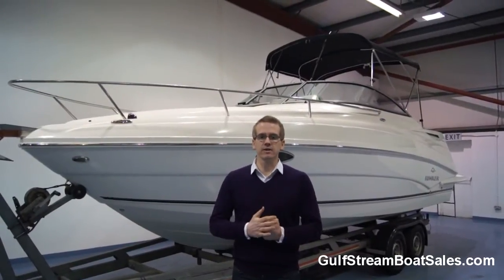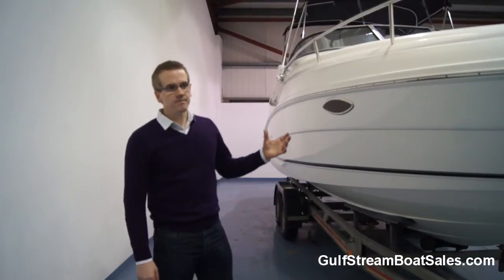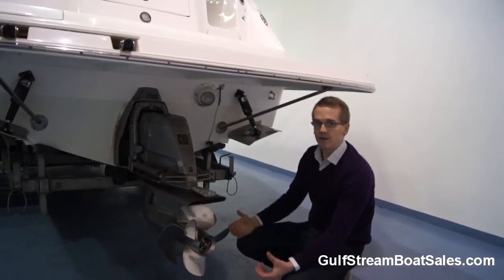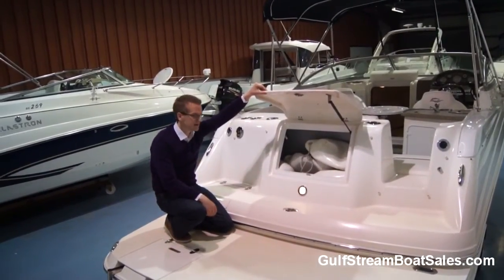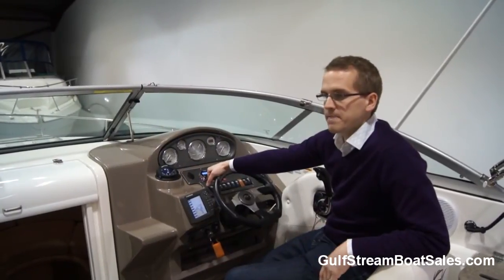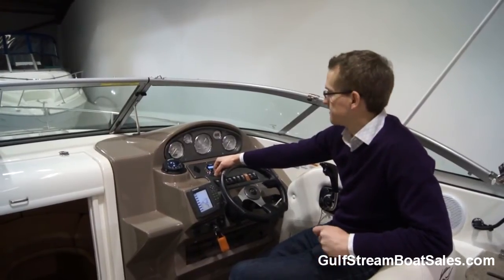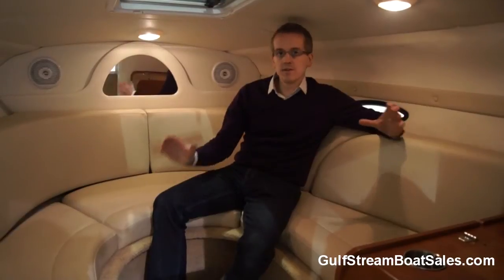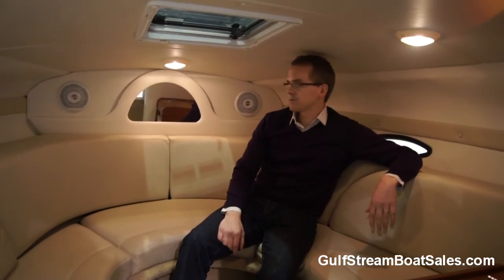Rinker 230 Atlantic Cuddy For Sale UK -- Water Test and Walk Through by GulfStream Boat Sales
2008 Rinker 230 Atlantic, Cuddy Cabin Sportsboat, with 270HP Volvo Penta 5.0 GXi Duo-Prop Sterndrive -- Walk Through Tour & Video Review by Niall at GulfStream Boat Sales